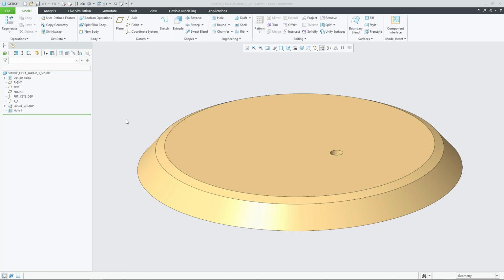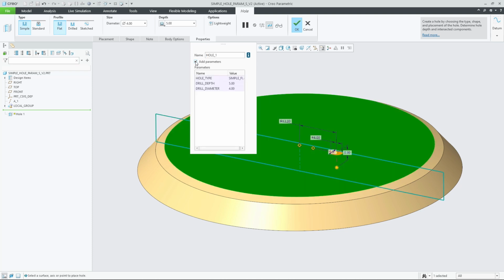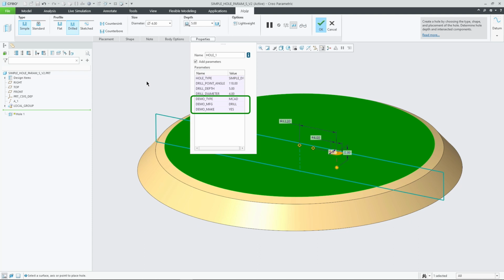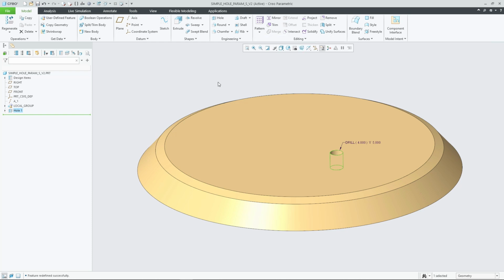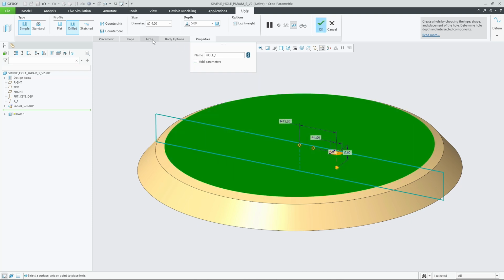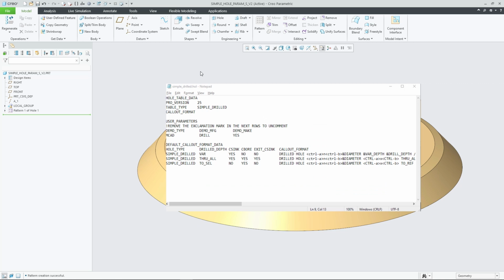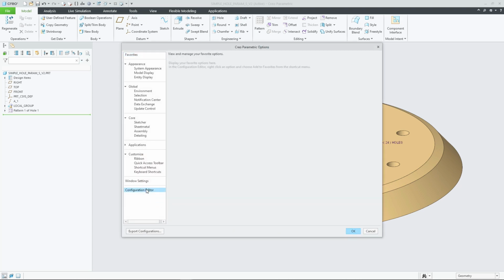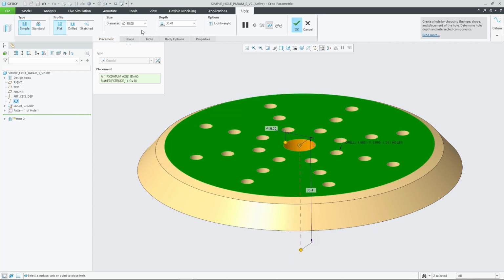Standard Parameters and Hole Note for Simple Holes | Creo 10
In Creo 10, simple holes are enhanced and more aligned with standard holes.
While hole features of type simple hole could not have associated standard parameters and hole notes in previous releases, this is now possible in Creo 10.
There is a new config option, simple_hole_create_parameters, that sets whether simple holes should create parameters and the hole note by default. Set to yes or no.